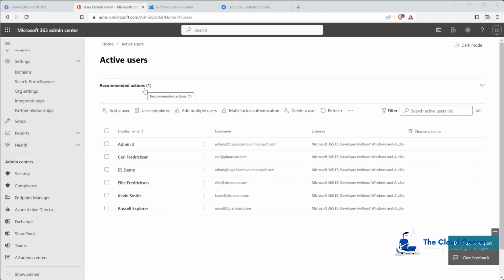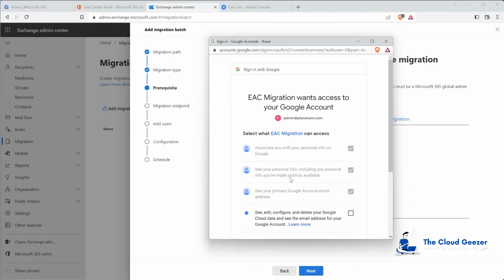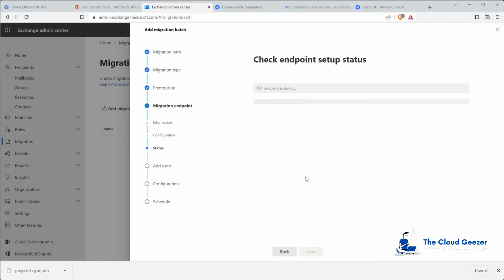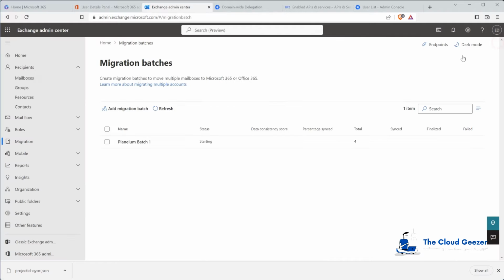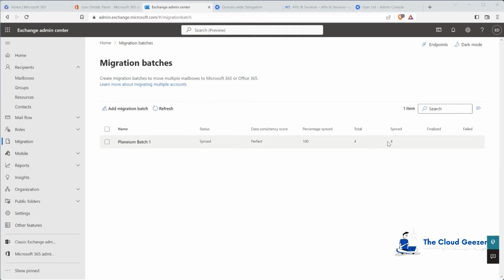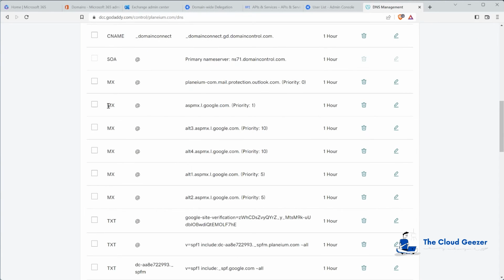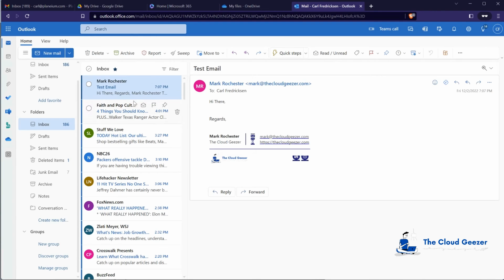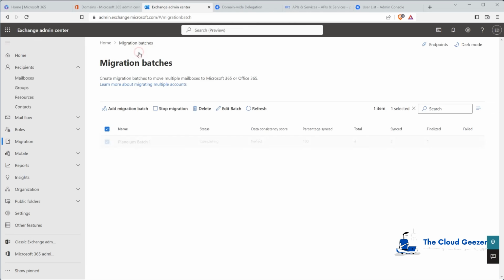Migrate Google GSuite to Microsoft 365 with Native Tools - Part 2/3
Video - Part Two of Three - (2/3)

Yes it is possible. You can migrate Google GMail and Google Drive into Microsoft 365 (Exchange Online and OneDrive) without any third party tools. Now this doesn't mean that the tools no longer provide any value because there are definitely situations whereby the toolsets are an awesome thing to have during a migration. What it means is that sometimes the migrations are considered fairly simple in nature.
When this is the case then Native Tools can get the core workloads across into Microsoft 365 without a huge amount of work.

In this video series I have three sessions.

Part One

* The Discovery Process for the Google environment
* Extracting the User Lists and deciding who is migrating
* Creating the identities in Microsoft 365
* Enabling licensing for the accounts
* Preparing the accounts in Microsoft 365 for OneDrive migration

Part Two

* Preparing Google to extract the data
* Performing the complete Mail migration, showing it in real time
* Updating MX records for Mail Flow
* Forwarding mail from Google to Microsoft 365, for use in a 'Slow Burn' migration rather than a 'Big Bang' approach

Part Three

* Preparing Google Drive to extract the data
* Using the Native Tools in Microsoft 365 to migrate the data to OneDrive
* Discussion on issues in OneDrive during a migration
* Showing the data extract End-to-End
* Summary

All of these contain all the errors, mistakes, and things that go wrong along the way. I fix the problems in the video too, but this is all to keep the series more real world as this stuff always happens.

I do hope this video series is helpful for anybody needing to migrate from Google into Microsoft 365.